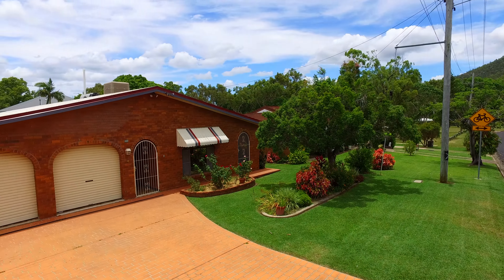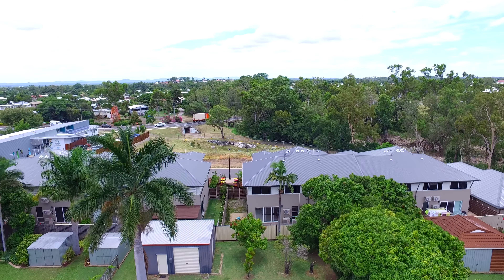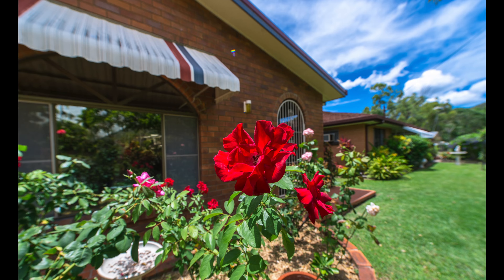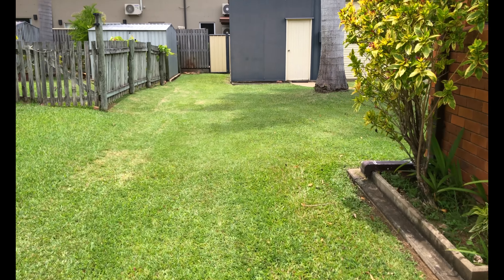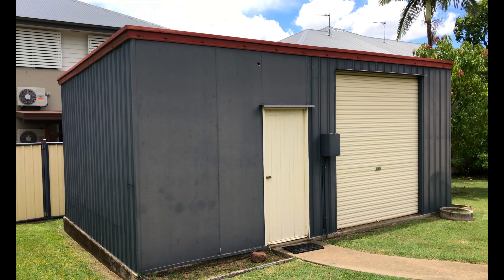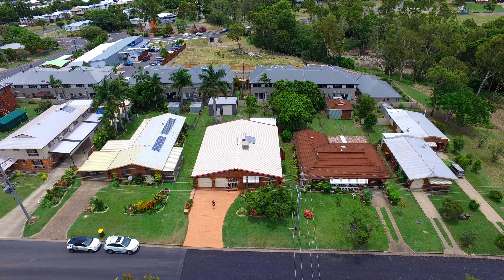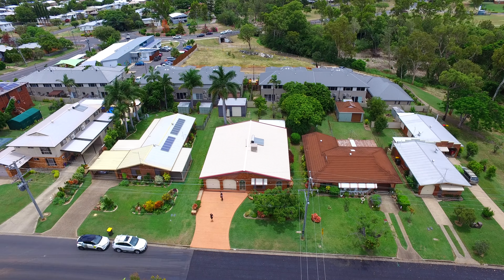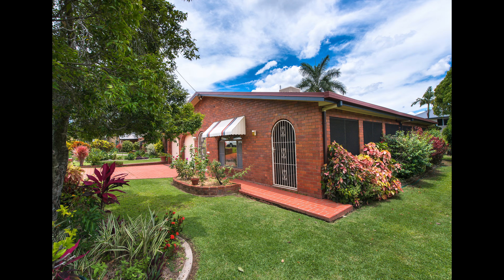449 Eichelberger Street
Homes like these are very popular, especially when they have a great location in Frenchville. This property is a rare find with so many features and at a great price. Features include:
3 Great sized bedrooms with built in wardrobes - Large main bedroom with walk in wardrobe and ensuite
Large flowing living, kitchen & dining areas
Modern neat & tidy kitchen with stainless steel appliances
Functional main bathroom with separate toilet
Ducted breeze air throughout the home
Plenty of storage for linen and homewares
Enclosed side patio which leads to a large entertaining area
Large Double lock up garage
Good size backyard with shed
And well maintained gardens, surround this beautiful home.

An inspection is a must to truly appreciate all that is on offer with this wonderful home. Call today to make your appointment.

FEATURES:
Air Conditioning
Built-In Wardrobes
Close To Transport
Garden
Land:
821m² / 0.2 acres
Parking:
2 garage spaces
Bedrooms:
3
Bathrooms:
2